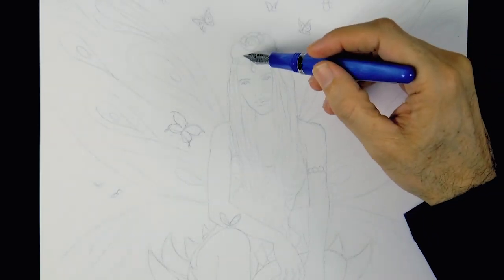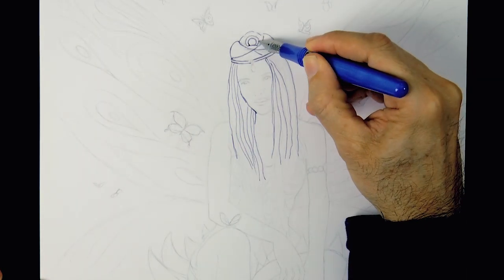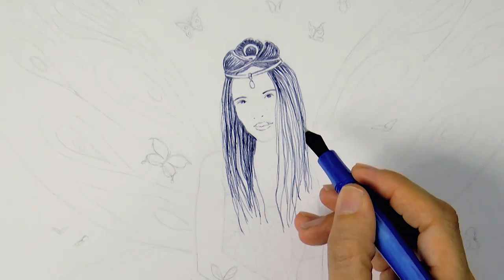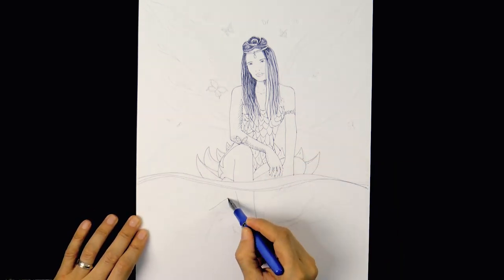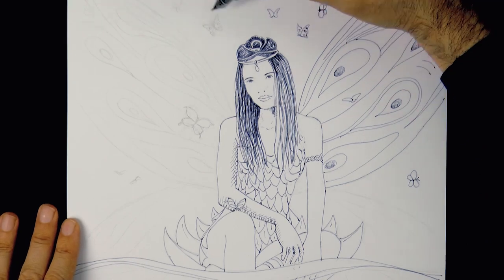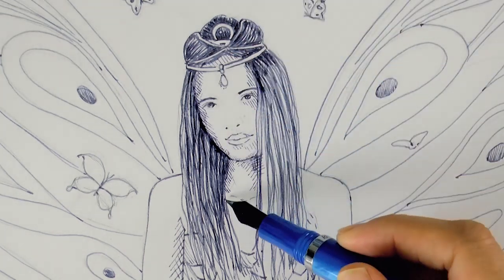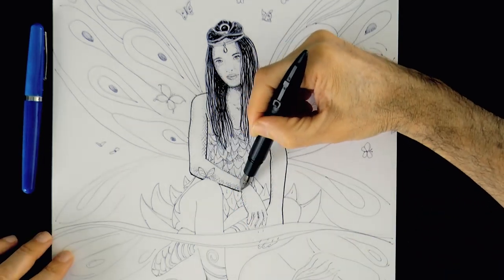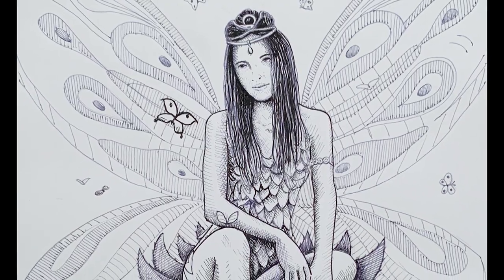HOW TO DRAW A FAIRY WITH INK - Fantasy Fountain Pen Drawing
This video shows how to draw a fairy with a fountain pen.

List of materials:
- Montegrappa "Lo Spirito di Stella" fountain pen, "M" nib, with gray ink.
-  Montegrappa Aviator All Black Flying Ace fountain pen, bold nib.
- Montegrappa red ink bottle.